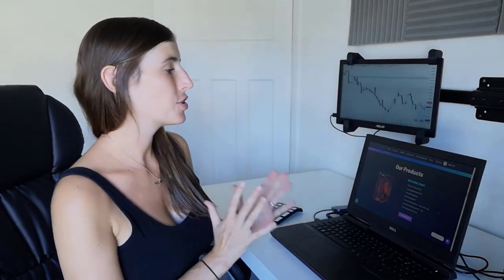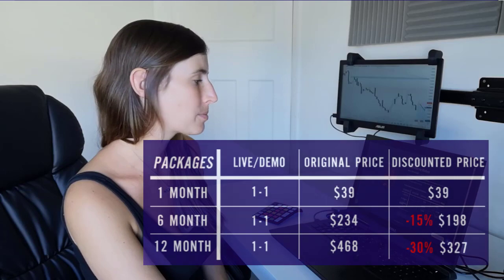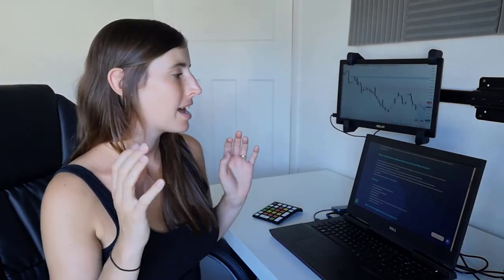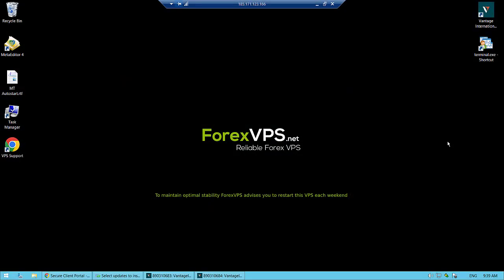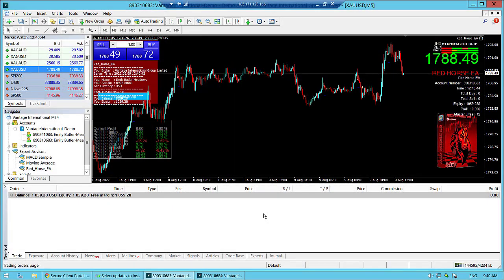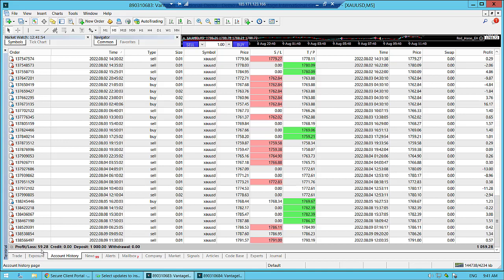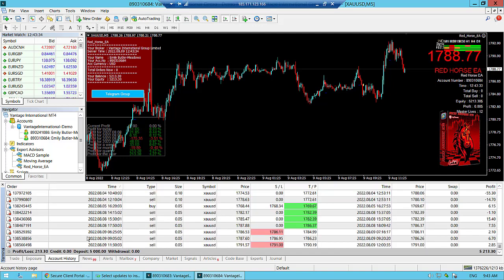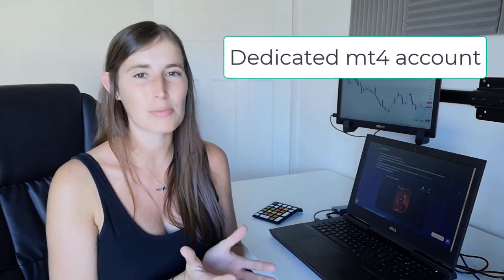I Used A GOLD TRADING BOT For 30 Days! Here are my results... Red Horse EA Review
In this video, I share my results from using a Gold trading bot for 30 days. This is a review of the Red Horse EA bot by Sinry Advice.

TRADING PROP FIRMS

TRADING BROKERS

TRADING SOFTWARE

TRADING EQUIPMENT

TRADING EDUCATION

///CONNECT

- TIMESTAMPS -

0:00 Intro
0:59 Red Horse EA features
2:12 Red Horse EA prices
2:49 Different from other EA's?
3:27 What you need for the bot
3:59 Virtual Private Server (VPS)
6:16 1K account results
8:04 5K account results
9:27  Steps to setup the EA

This video shares my experience trading Gold using a Gold trading bot for 30 days.

I decided to test out the EA on 2 different accounts, running them both on a VPS with ForexVPS.

You will like this video if you are interested in:

- gold trading bot
- red horse ea
- red horse ea robot
- red horse ea review
- gold trading ea
- gold trading strategy
- scalping gold
- scalping gold m5
- scalping gold indicator
- forex vps review
- automated trading bots

Thanks!

Emily

- Mindfully Trading -